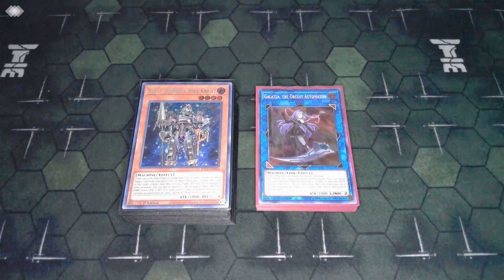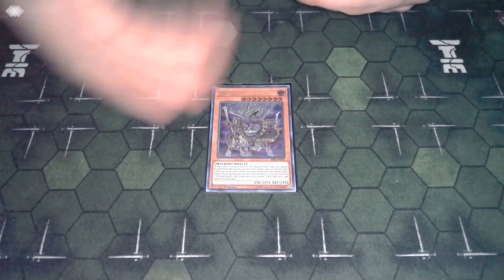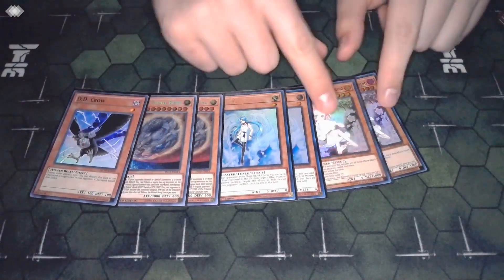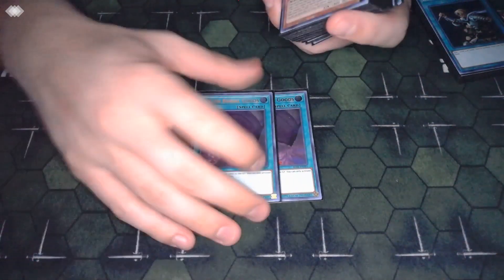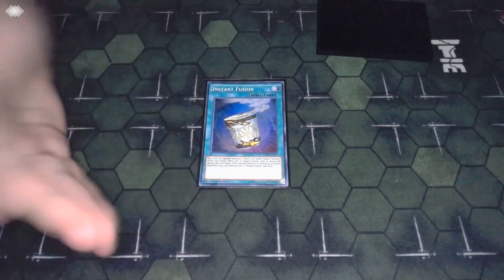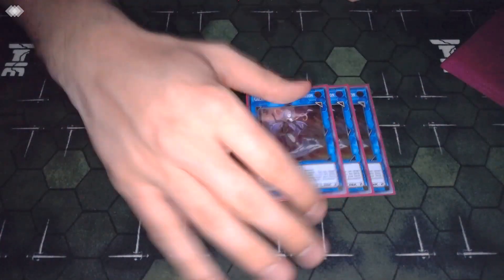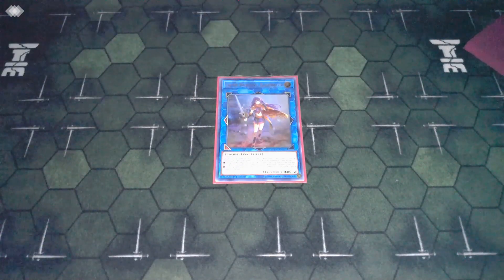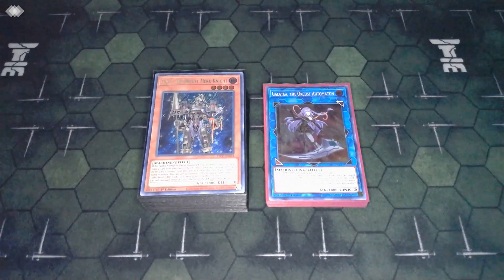ORCUST Yu-Gi-Oh! DECK PROFILE FT. ORBITAL HYDRALANDER SPICE!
We got girsu and new hope for this deck! TOday im showing off my favorite version of the deck to play with the ever so spicy orbital hydralander!